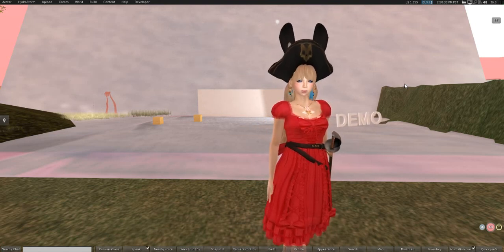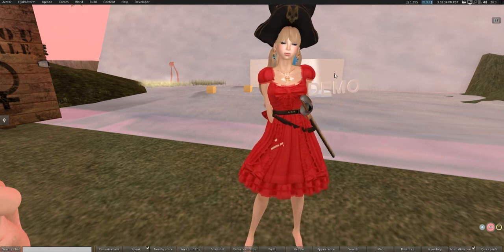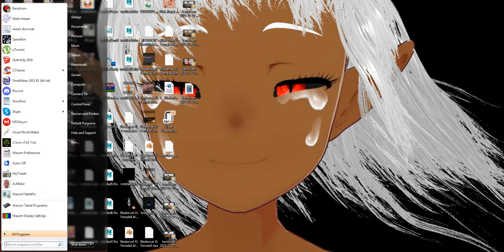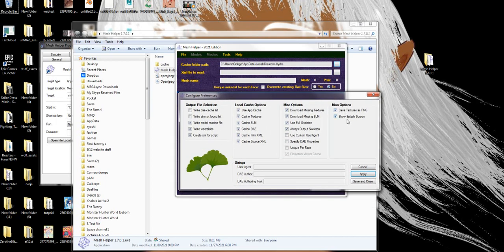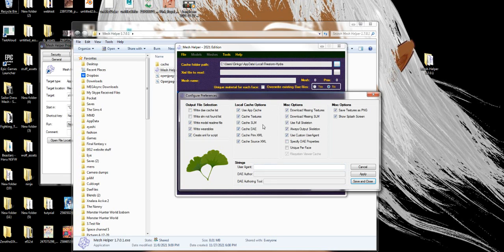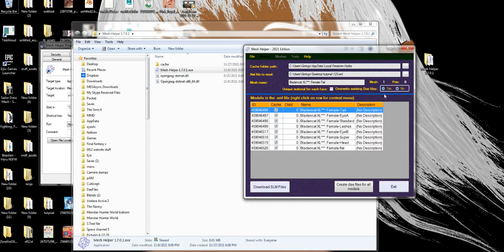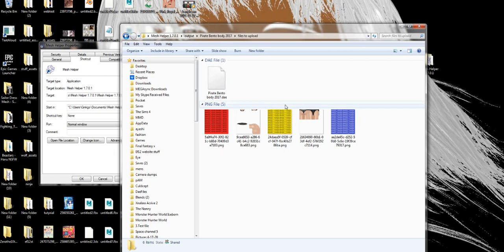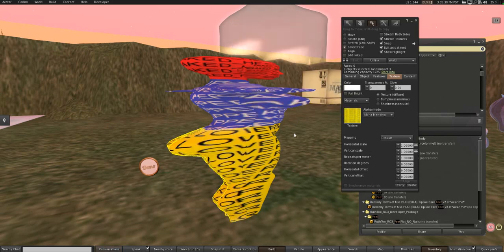Hail Hydra! Copybotting and you Extracting Rigged Mesh